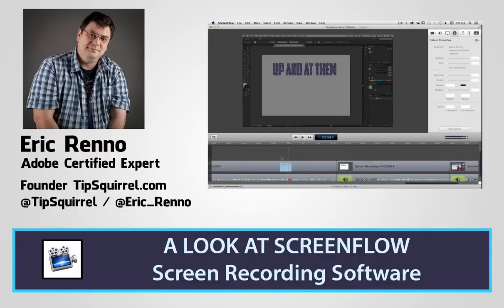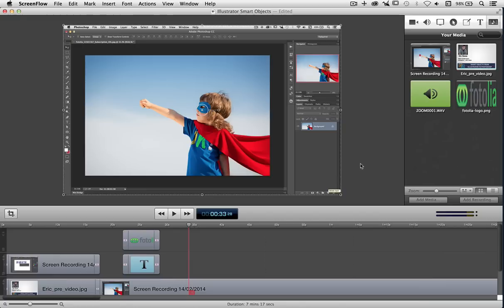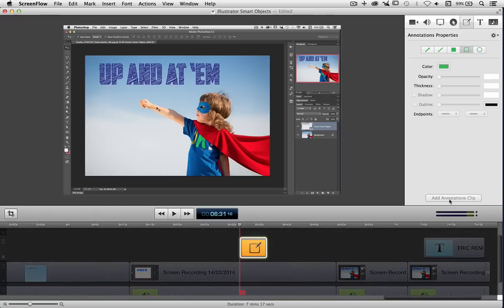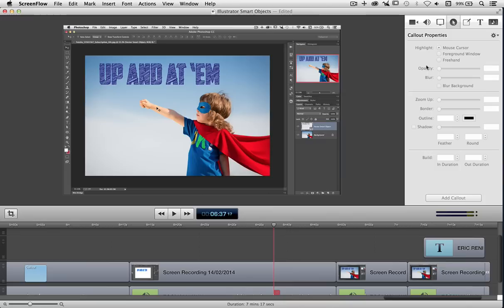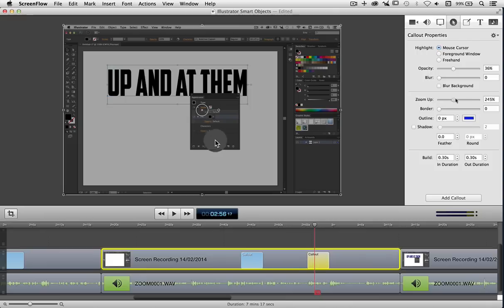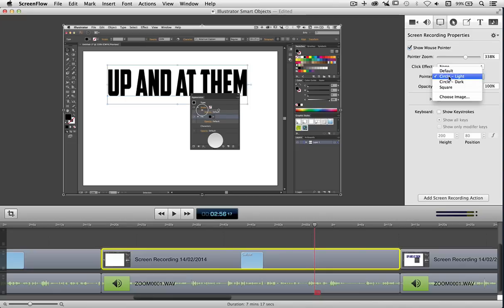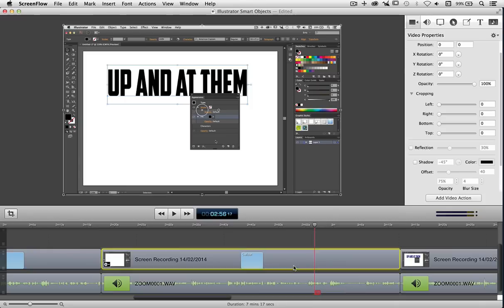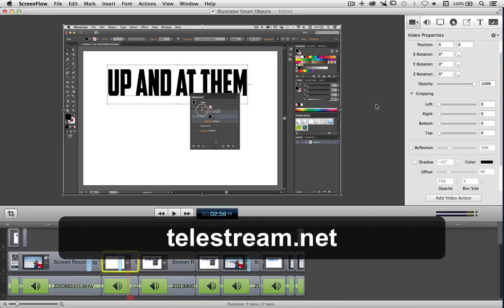A Look at Screenflow - Screen Recording Software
A little departure from Photoshop for this video as i show you around Screenflow and why I use it for recording my tutorials.